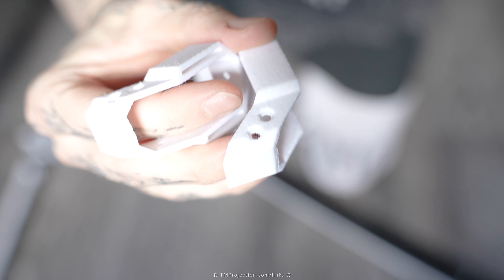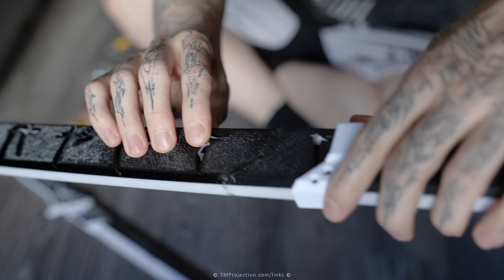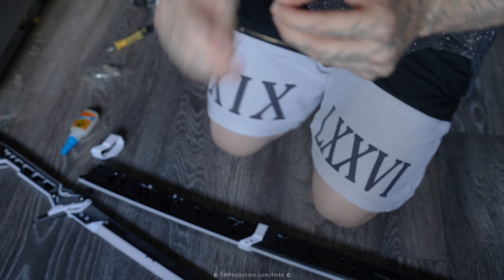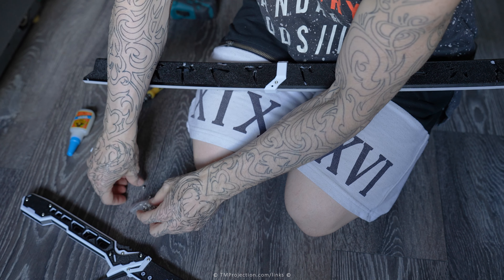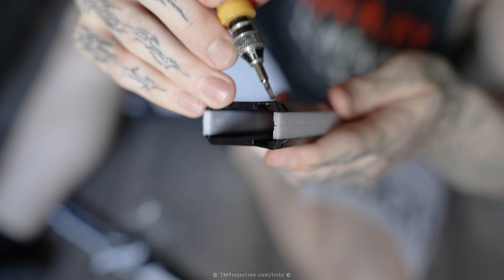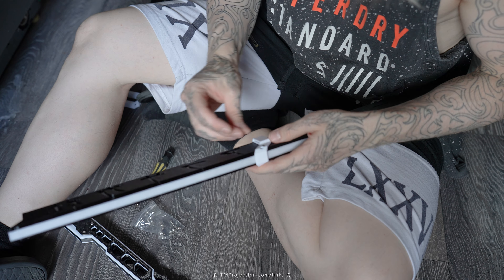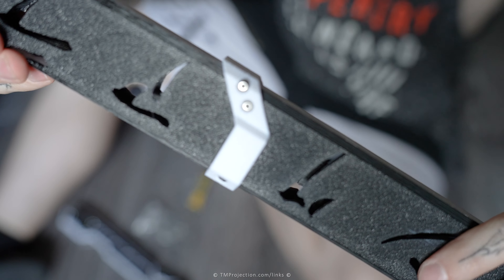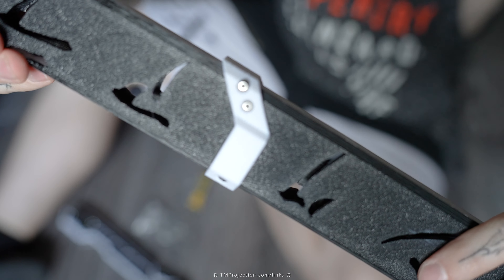3D Print Yourself a Cyberpunk Katana Sheath 06 Attaching the Strap Mounts